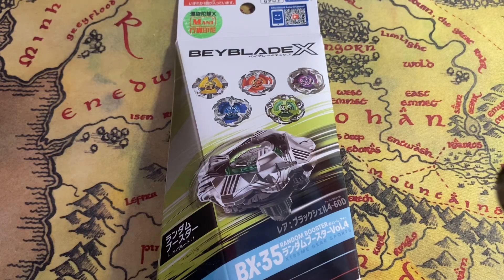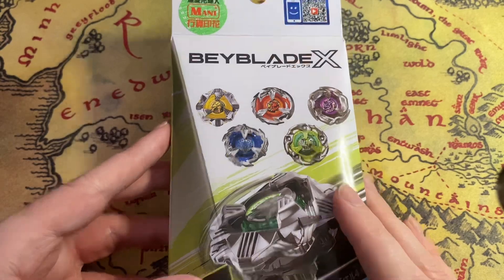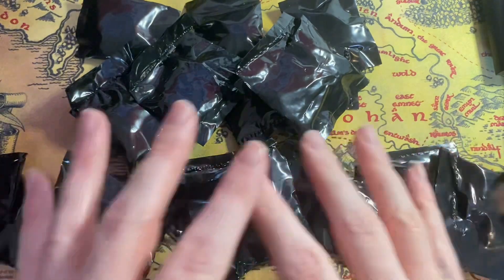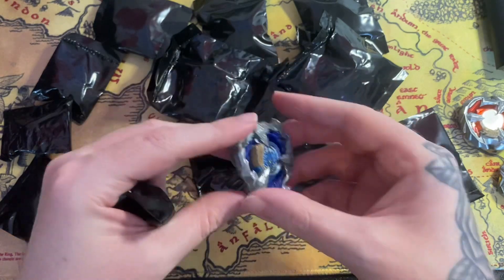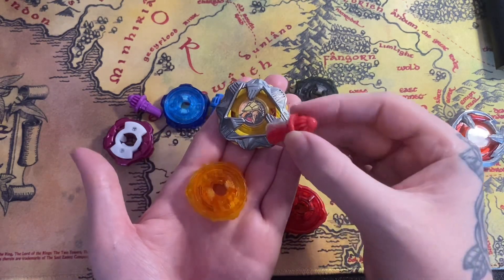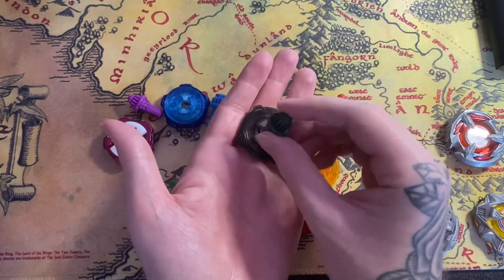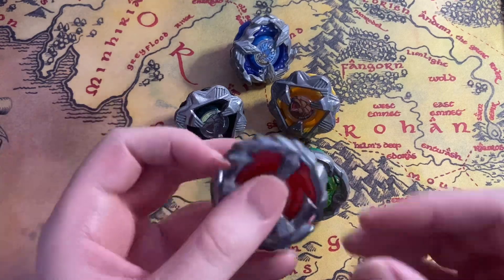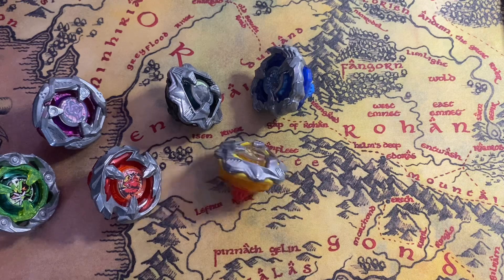DOES DRACIEL RETURN/ do we get the black shell prize? Unboxing BX-35 Random booster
Hey Beyfans hope you enjoy the video as much as I do making them for you

Recording and editing is a pain and takes so much effort and time but I do these videos for you guys plus I enjoy them and makes me feel better from my day to day

We are unboxing 6 BX-35 Random boosters